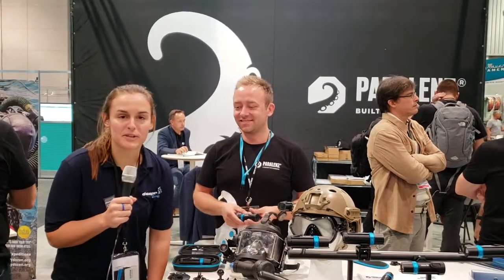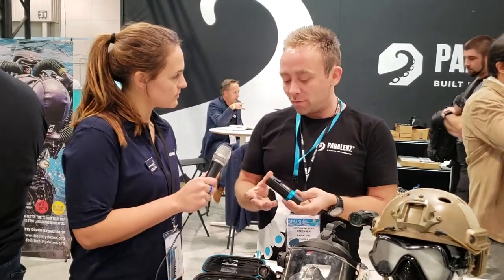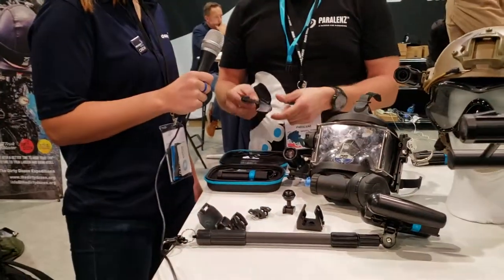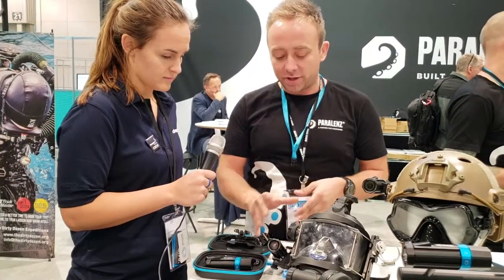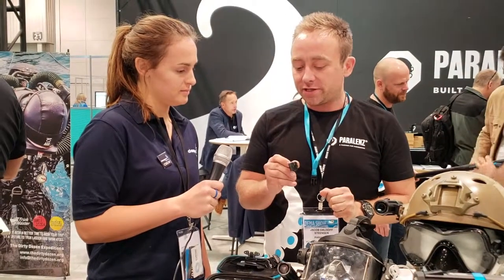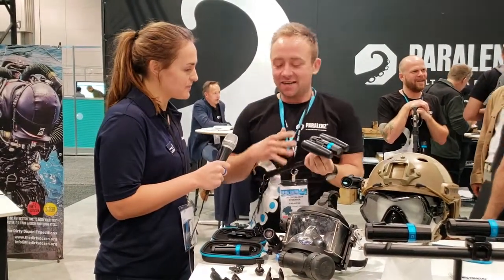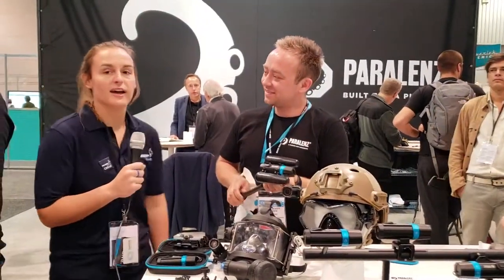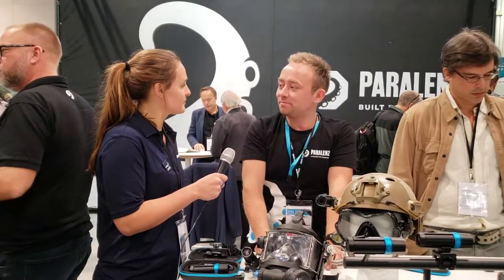DEMA 2018 - Paralenz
In this video we catch up with all the latest products and news from Paralenz - the diving action camera.

Video by Bethy Driscoll & Sarah Barrett